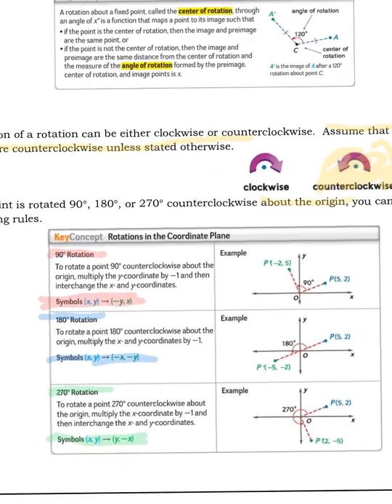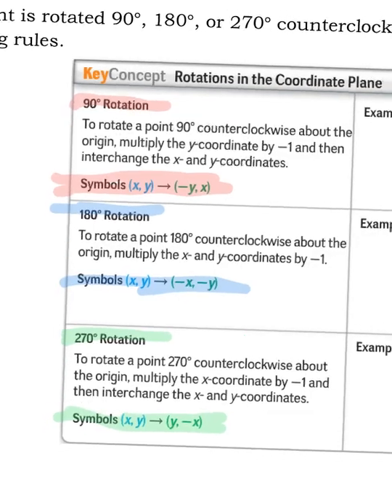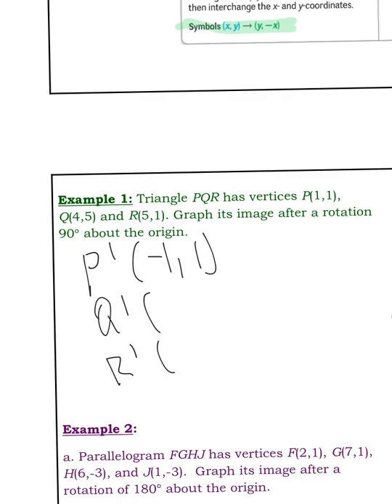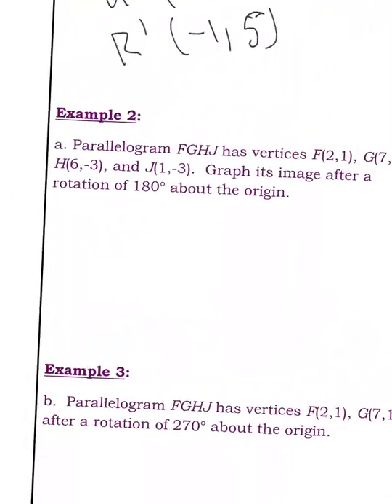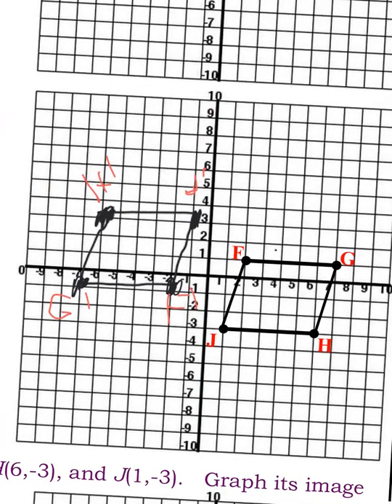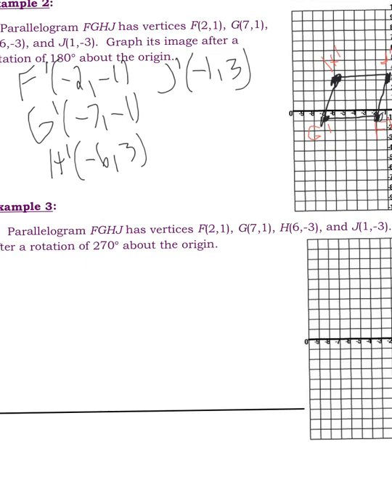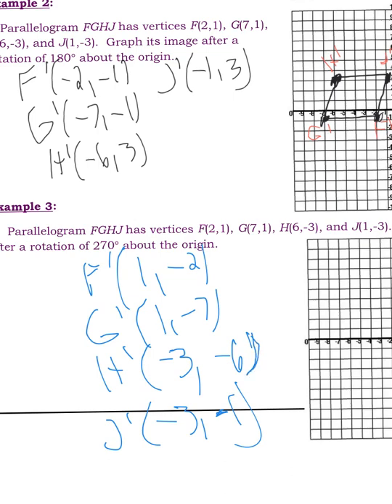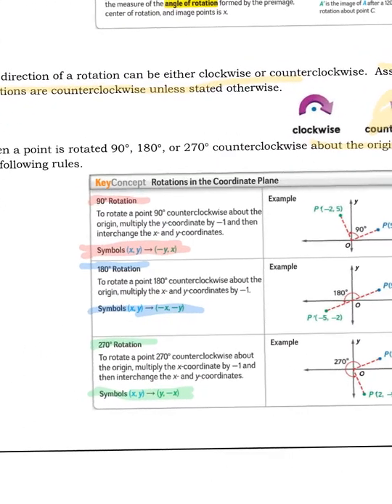Geometry - 9.3 Transformations - Rotations